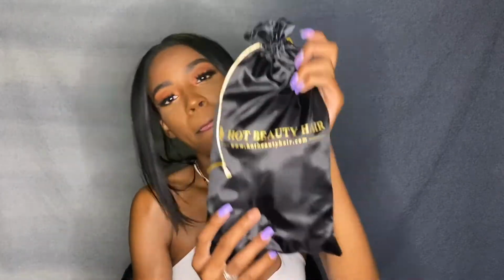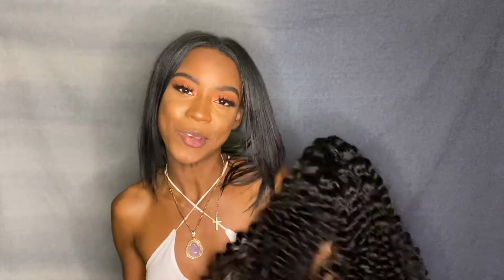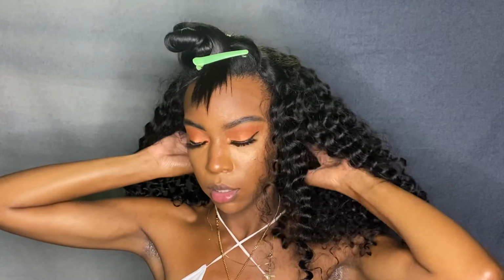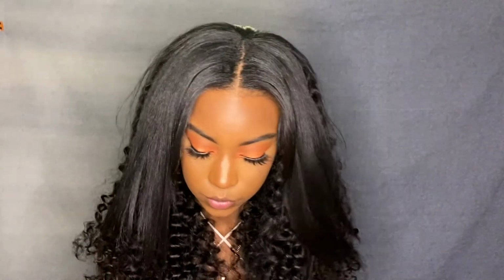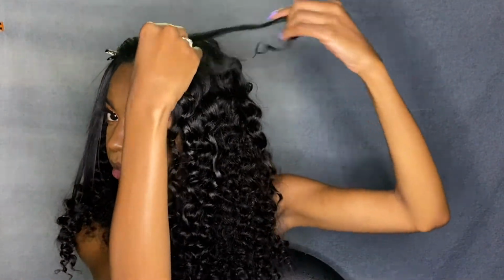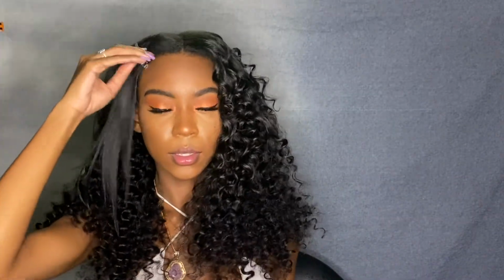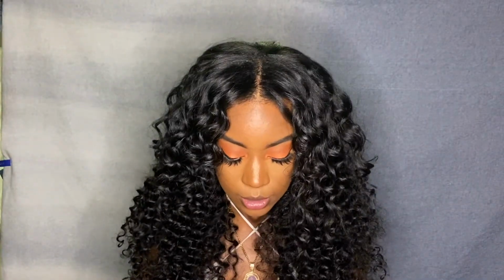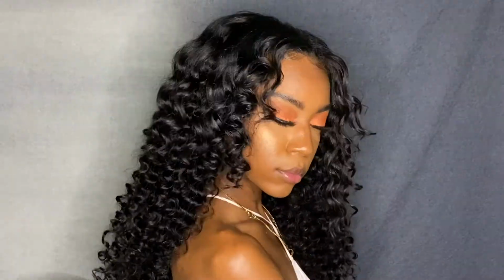AFFORDABLE CURLY UPART WIG FT. HOT BEAUTY HAIR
HAIR DETAILS : upart wig deep wave 20 inches